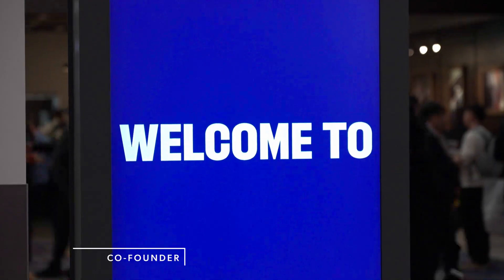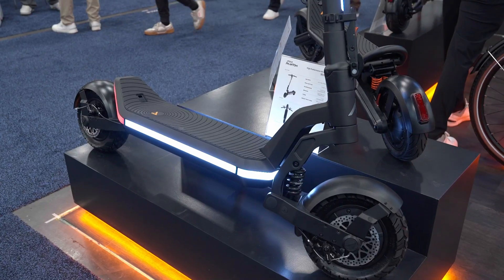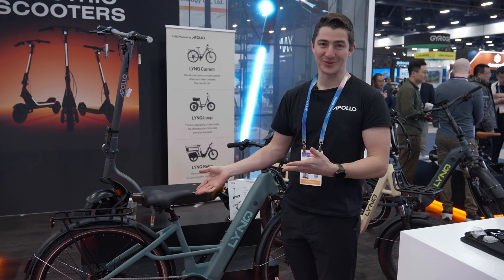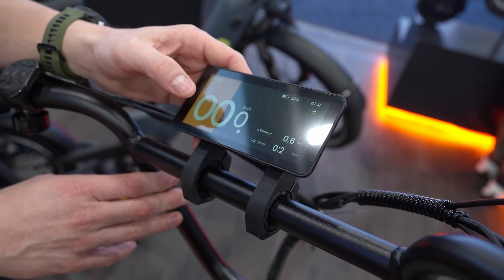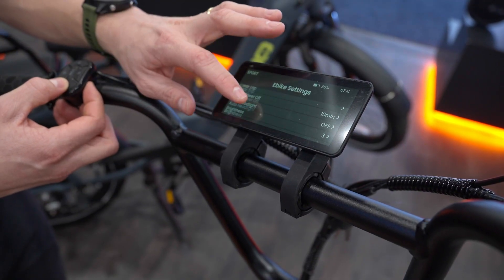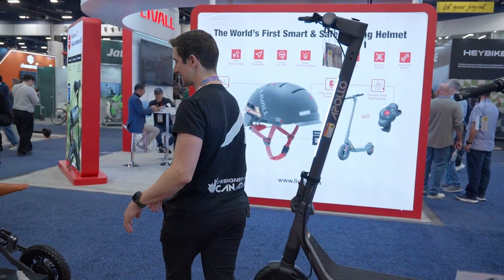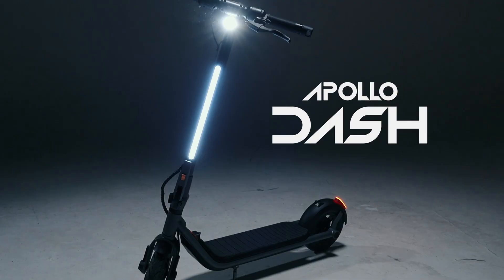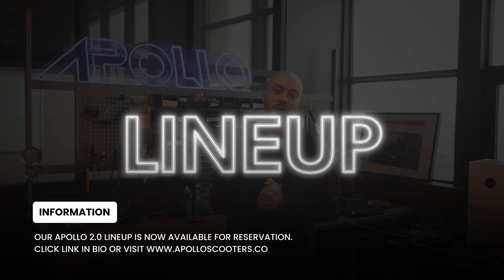CES 2026 Booth Walkthrough - Apollo Scooters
Join us at CES 2026 for a complete booth walkthrough of Apollo Scooters.
See our newest prototypes, our new e-bikes LYNQ, and get a closer look at the technology, design, and innovation we unveiled at the world’s biggest tech show.

Chapters:
0:00 - Introduction
0:15 - Scooter Lineup
0:44 - LYNQ E-bikes
2:02 - Prototypes
2:25 - Apollo 2.0